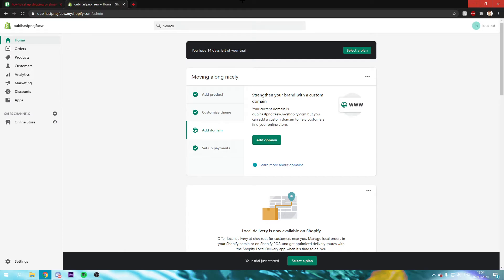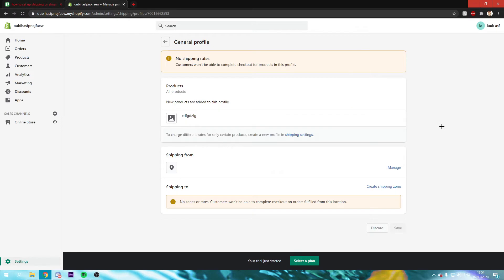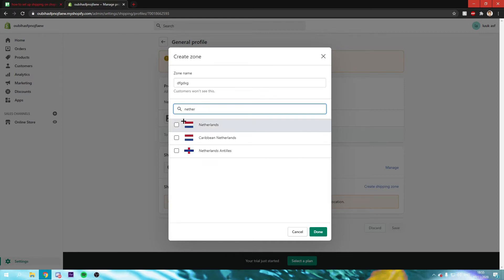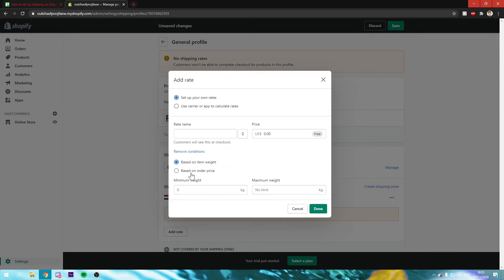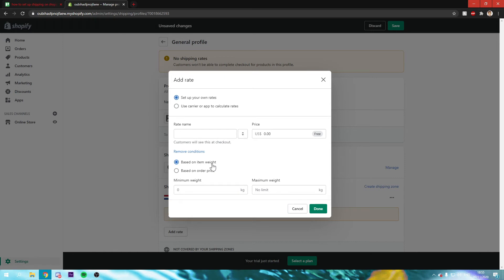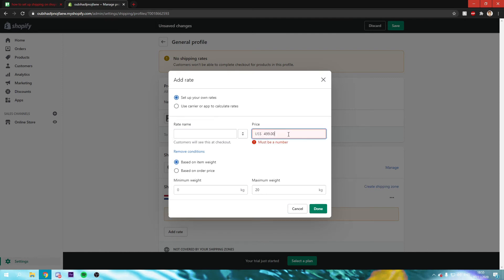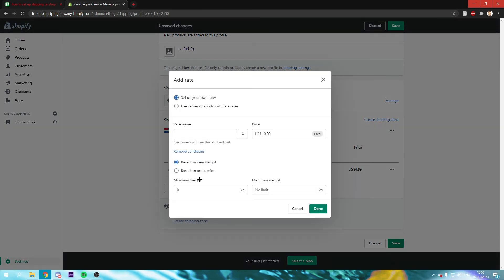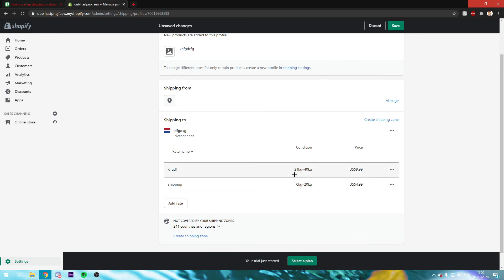How to Set Up Shipping on Shopify! (2025)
How to Set Up Shipping on Shopify

In this video I show you how you can set up shipping for your shopify store.